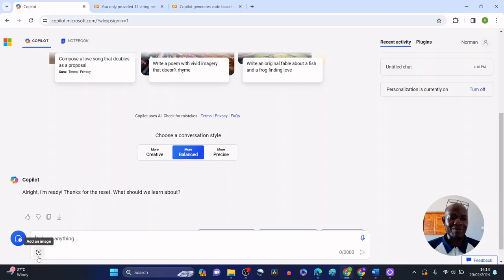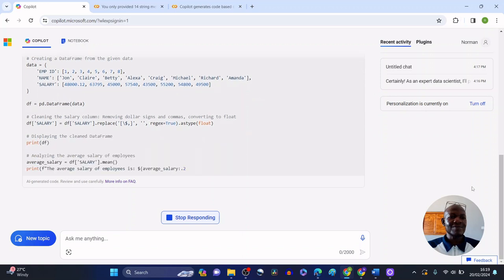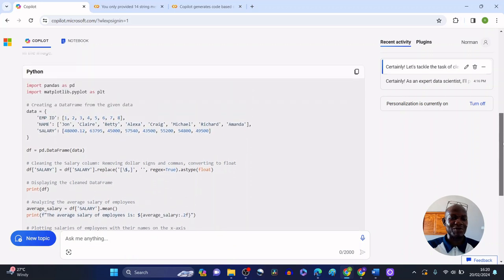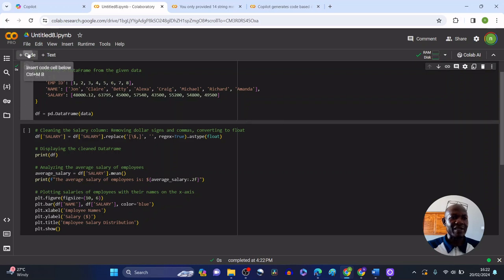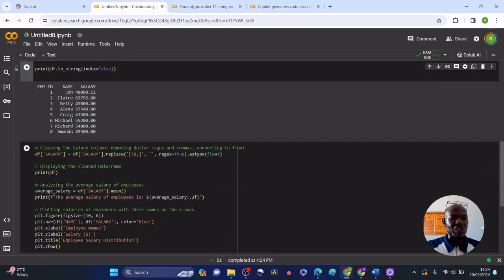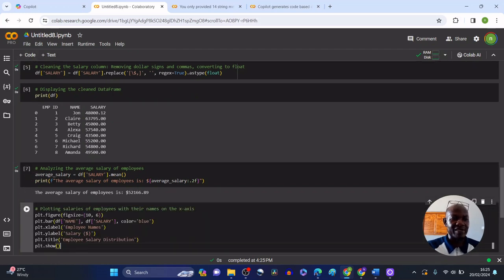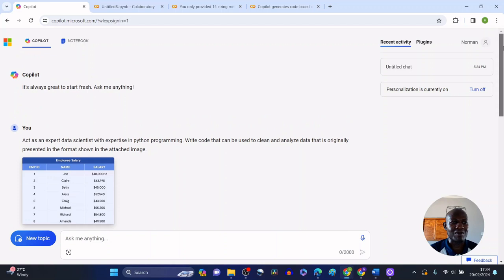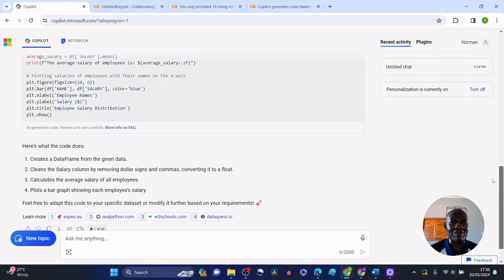Microsoft Copilot Image to Code Generation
🚀 Image-to-Code Magic: How Microsoft Copilot Revolutionizes Data Science Workflow! 🚀

🔍 Image-to-Code Magic: Imagine uploading an image containing complex Employee Salary data, and with a snap of your fingers, having Microsoft Copilot recognize the text-based characters and generate code for data cleaning and analysis. 📊✨

🔥 Copilot’s Superpowers:

Text Recognition: Copilot deciphers the cryptic salary figures, job titles, and employee IDs from your uploaded image. No more manual transcription headaches! 🤯

Automated Code Generation: Copilot crafts Python scripts to clean and preprocess the data. Say goodbye to tedious manual data wrangling! 🐍

Data Analysis on Steroids: Copilot dives into exploratory data analysis, revealing hidden patterns, outliers, and trends. 📈

Visualizations Galore: Copilot whips up stunning charts and graphs, making your insights pop! 📊🎨

🔑 How to Harness Copilot’s Magic:

Upload Your Image: Share that salary spreadsheet, HR report, or any data-rich image.

📣 Prompt Copilot: Ask for code to clean the data. Copilot’s got your back!

Analyze Like a Pro: Dive into the generated Python code, explore the data, and uncover actionable insights.

🌟 Real-World Scenario: Imagine you’re a Data Scientist at Acme Corp. You receive an image with salary data for 500 employees. Instead of squinting at the image, you upload it to Copilot.

Within seconds, you get Python code to:

👉 Remove duplicates

👉 Standardize salary formats

👉 Calculate average salaries by department

🔗Let’s Unleash Copilot!:
Data Scientists: Say goodbye to manual data entry and hello to productivity!

Business Analysts: Unlock insights faster than ever.

Developers: Copilot streamlines your data pipelines.